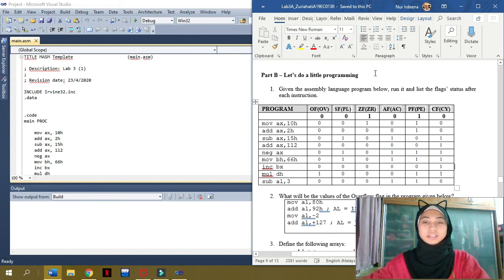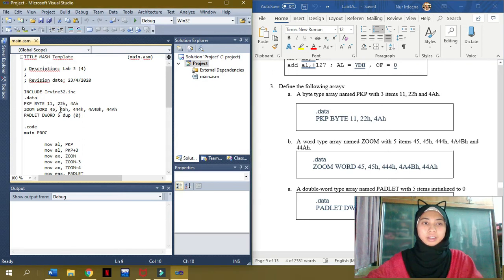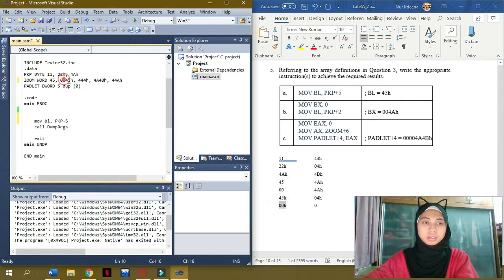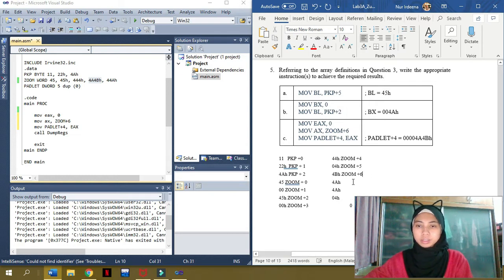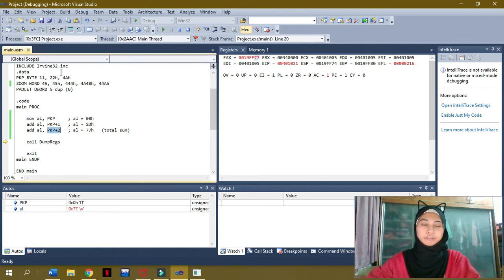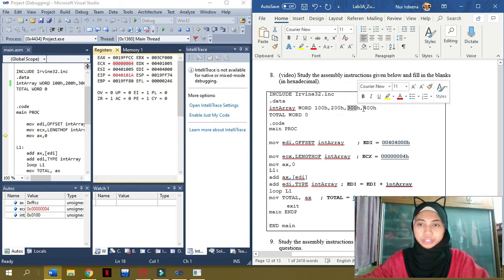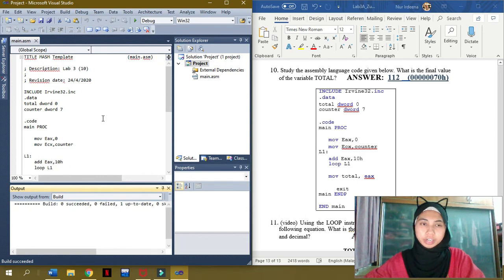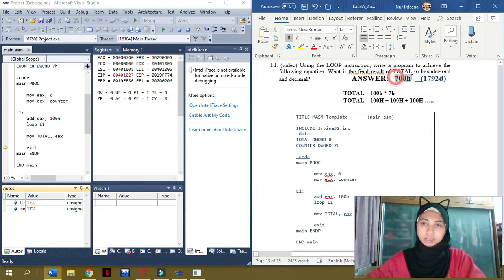Lab 3A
Timestamp:
Introduction - 0.00
Reflection - 48.04